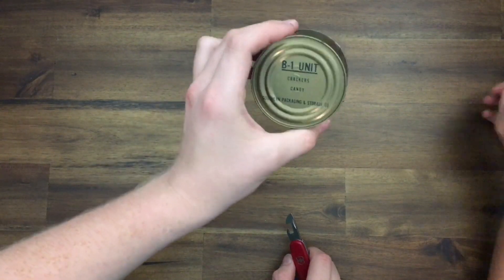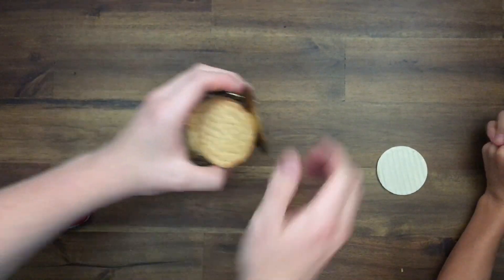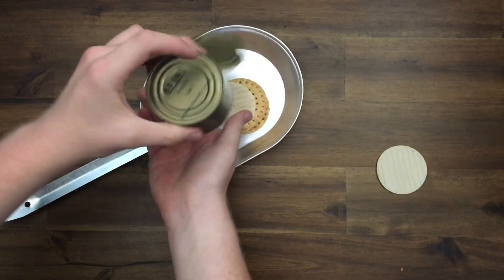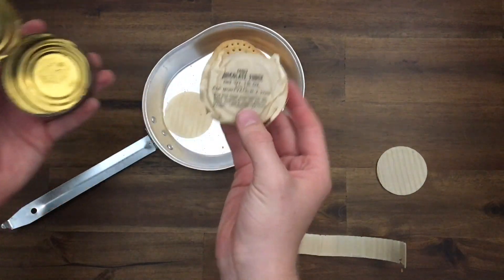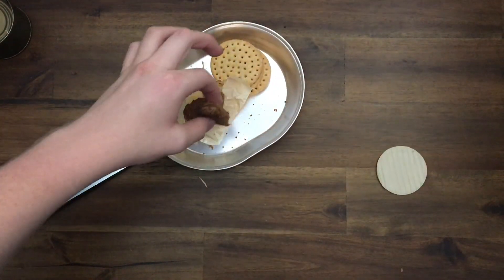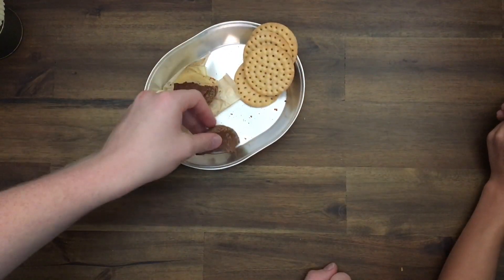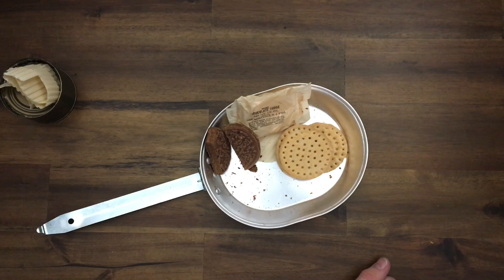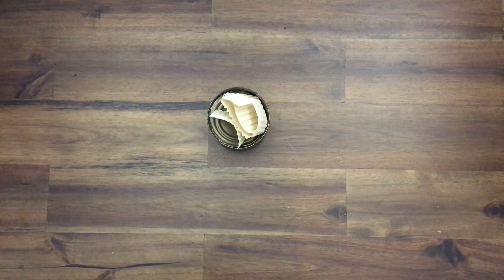B-1 UNIT DISASTER! (Mini Review)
Watch us fight with the B-1 UNIT OF DEATH

To Send Us Mail! :D
Two Brother's Productions

-Cheers,
Simon Cross